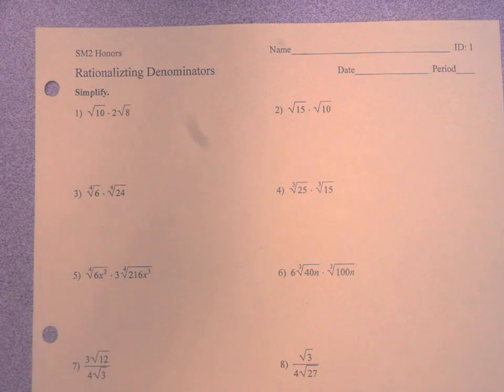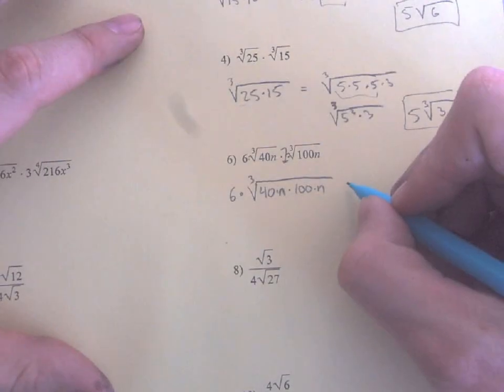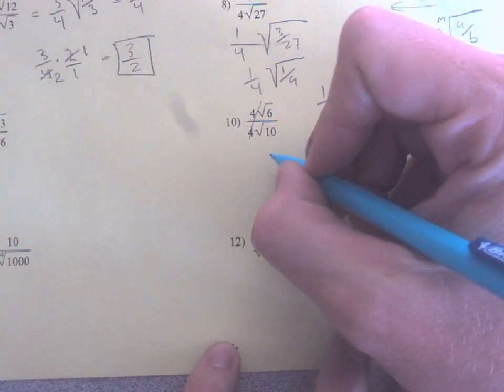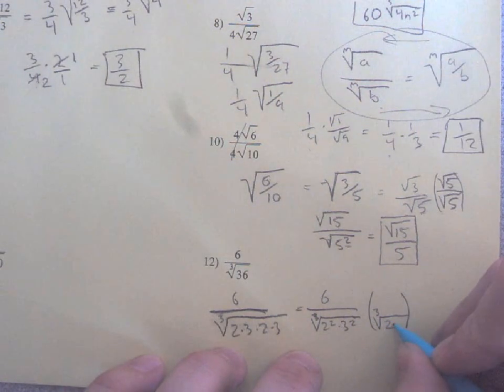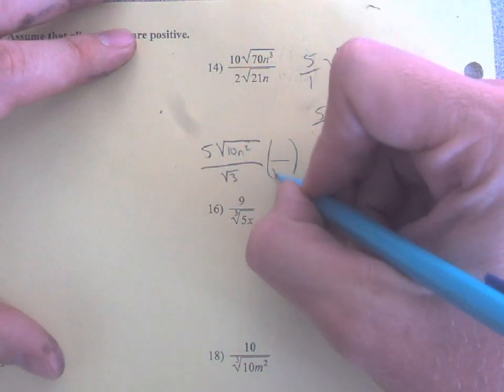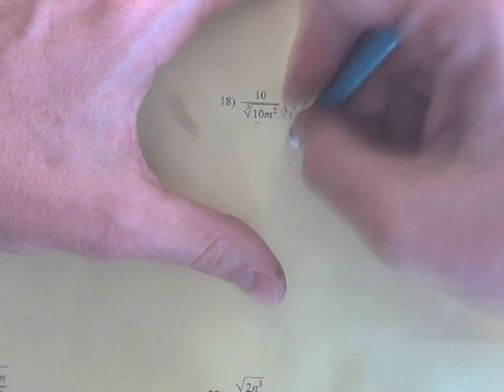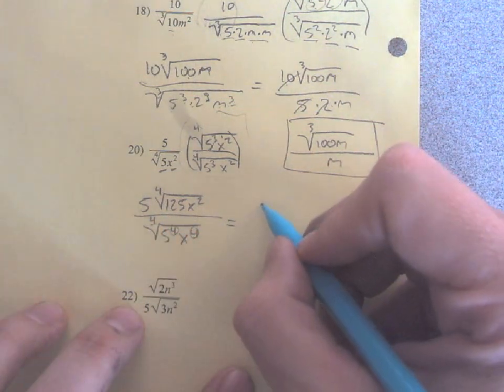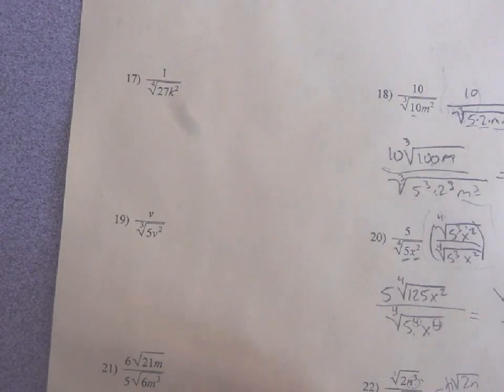Homework Help: "Rationalizing Denominators"